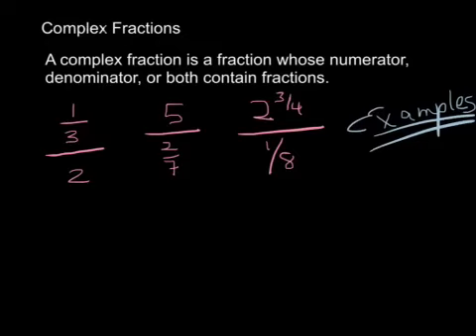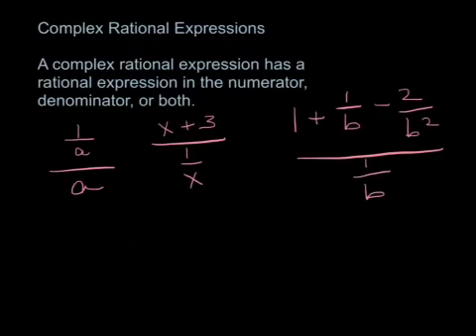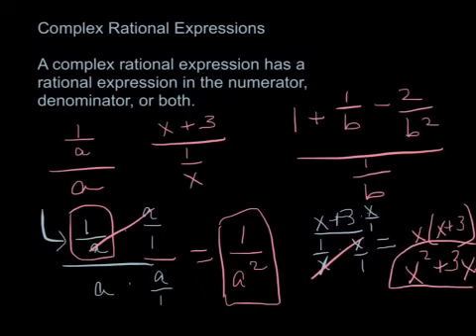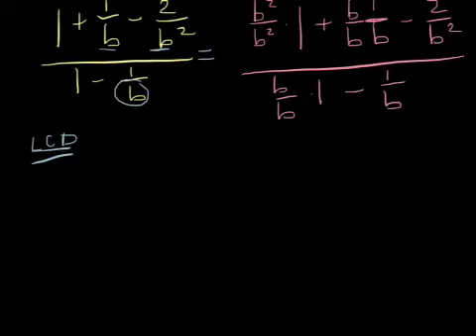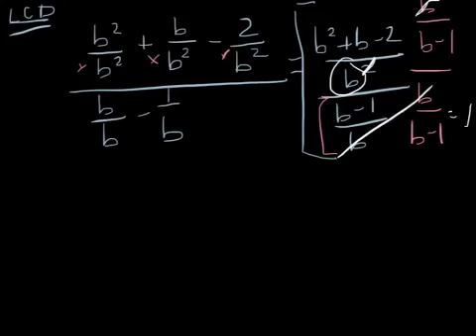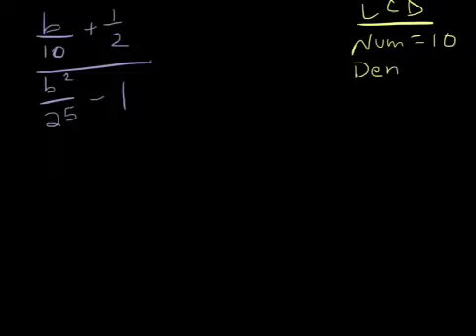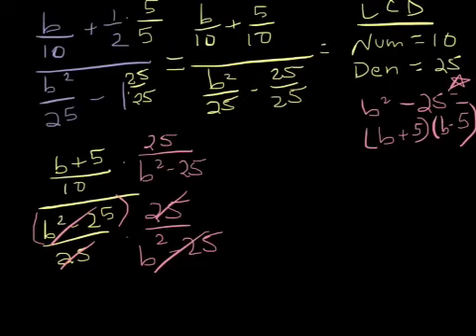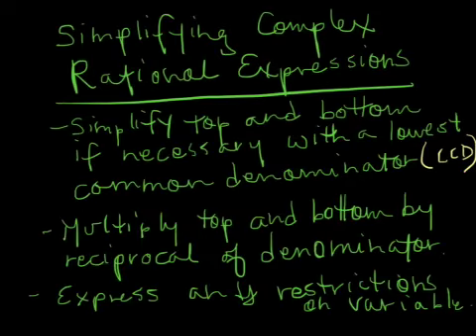Simplifying Complex Fractions Menard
How to simplify complex fractions and rational expressions